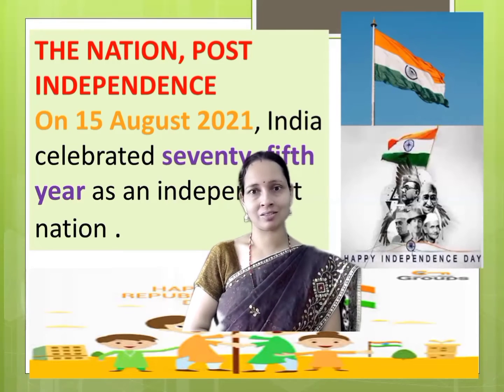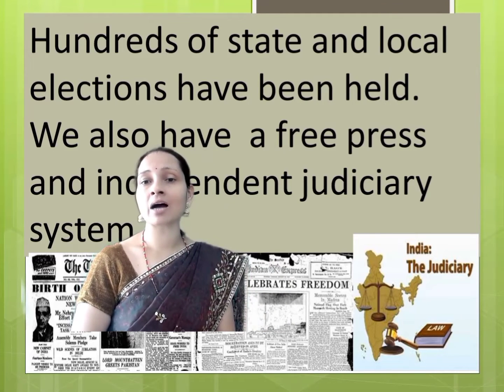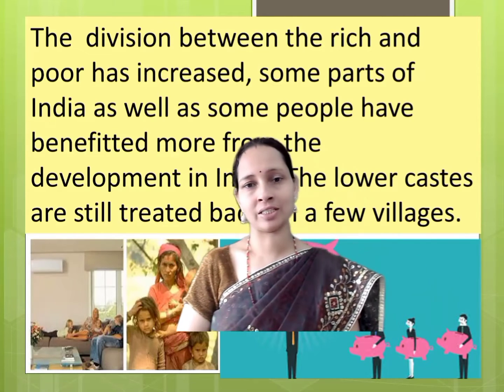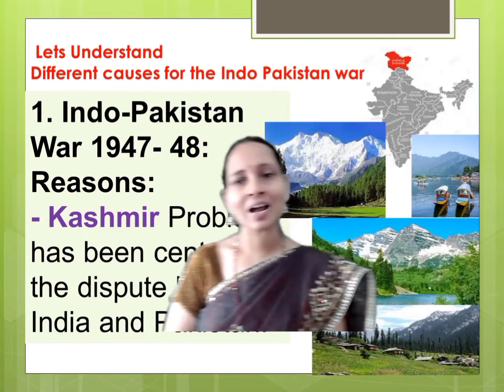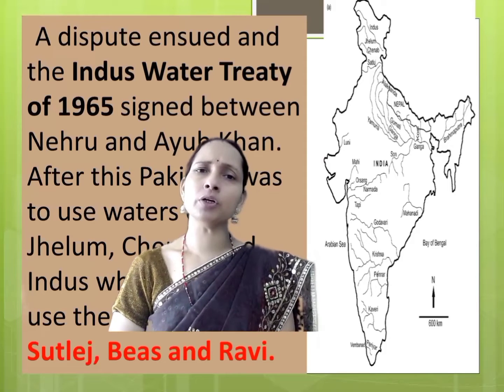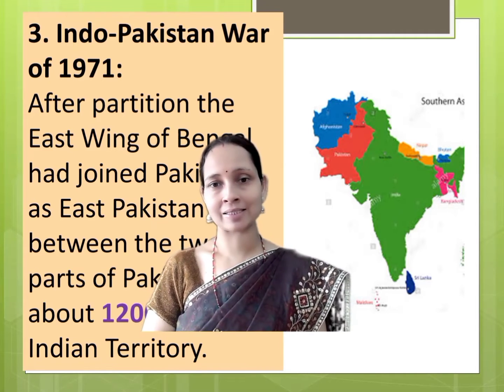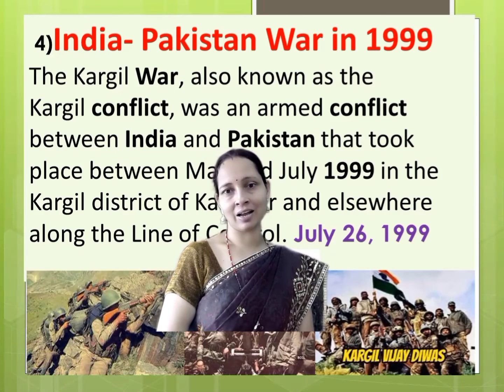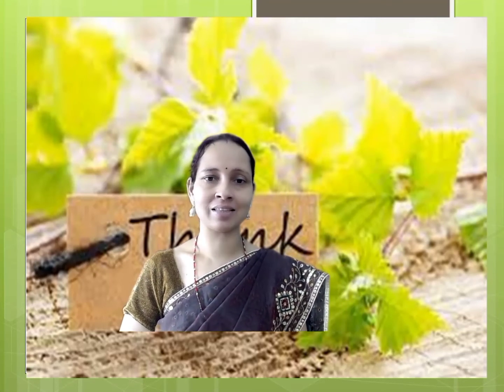Class V | Social Science | Lesson 7 | The Prtition of India Part 5 | By Mrs Shital Deshpande